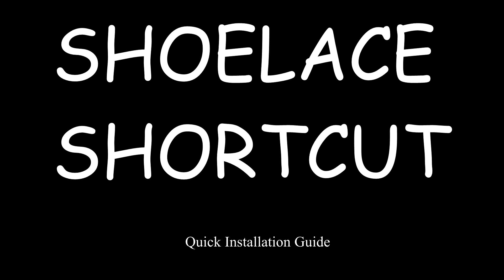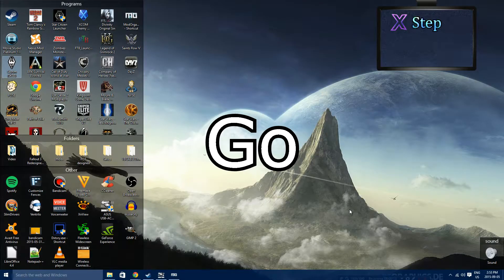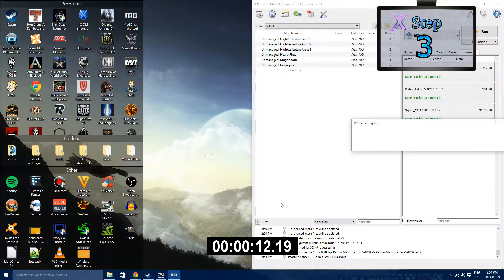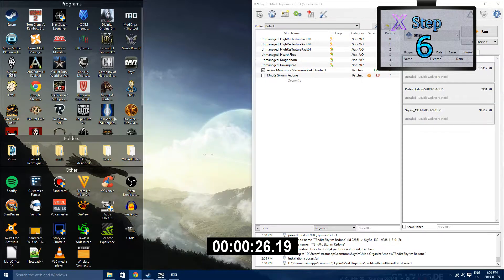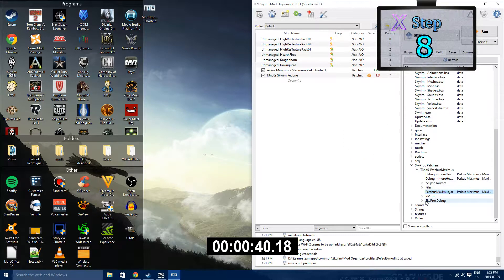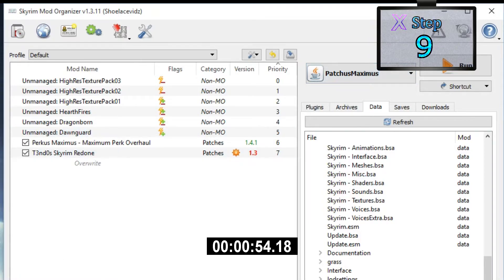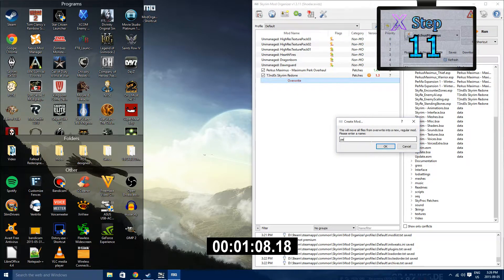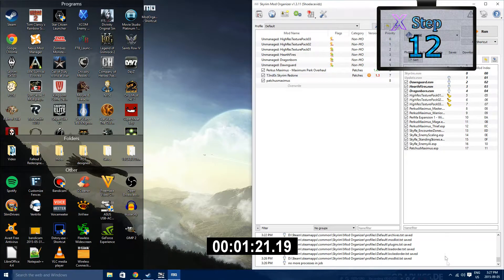Perma + SkyRe Install Tutorial | Skyrim Mods | Quick install guides [Skyrim]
Welcome to the newest addition to the Shoelace Shortcut series. My name is Shoelace. Today I have done the final polishing to the new format.

STEPS:
1) 0:17
2) 0:19
3) 0:24
4) 0:30
5) 0:34
6) 0:43
7) 0:49
8) 0:52
9) 1:08
10) 1:14
11) 1:20
12) 1:28